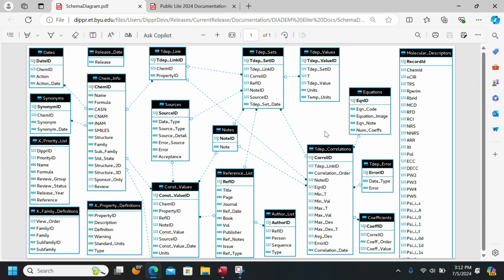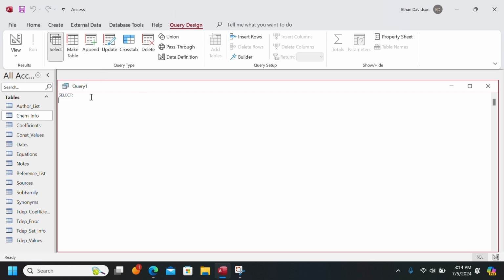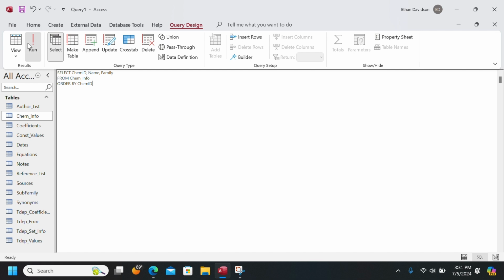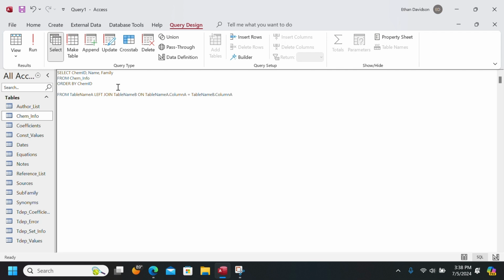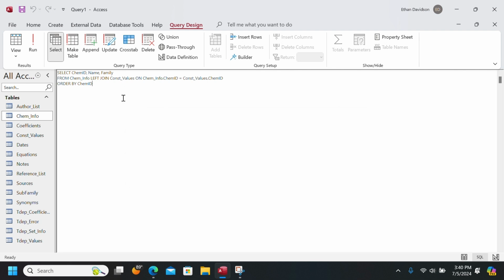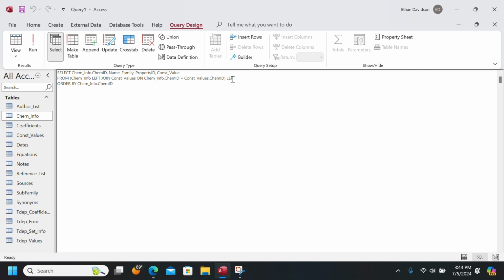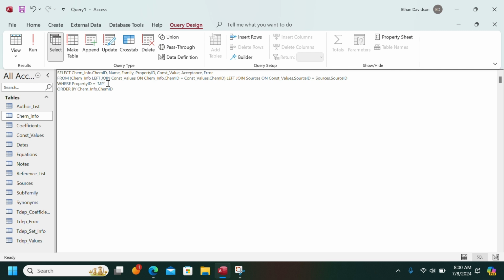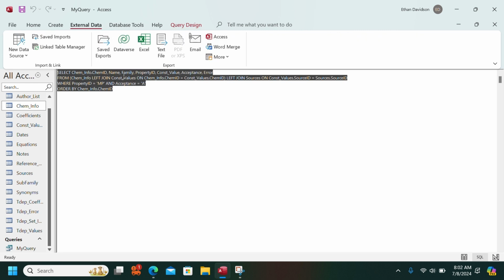Access SQL Queries Tutorial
A tutorial on how to use Access SQL Syntax to interact with the DIPPR Database.